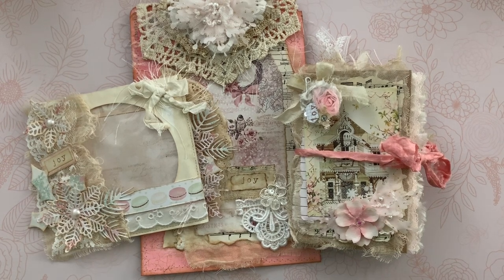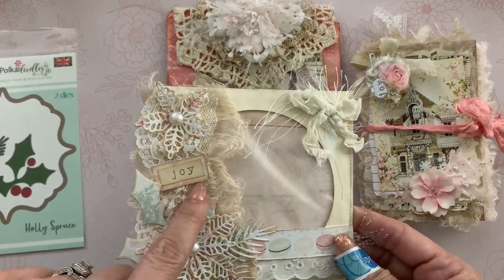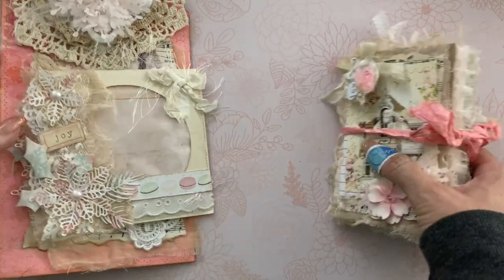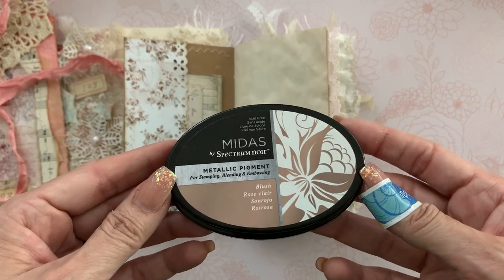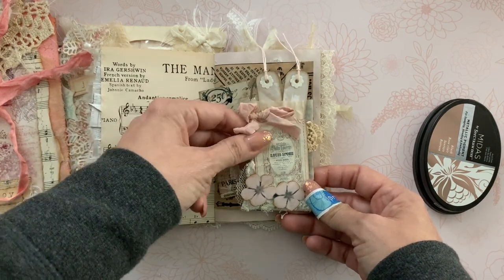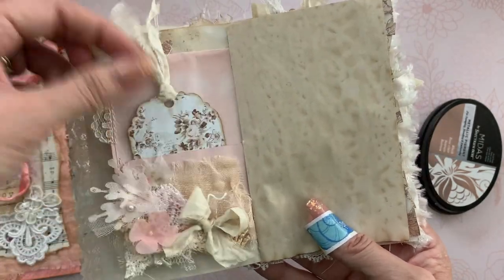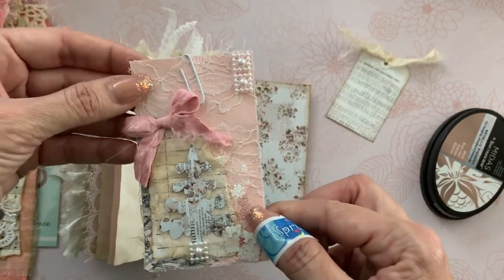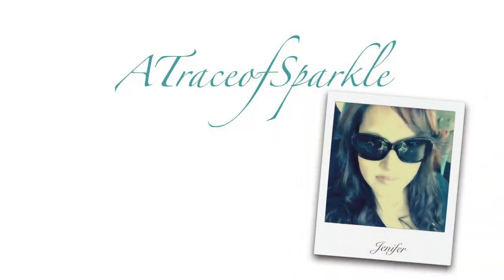Chateau Holiday Journal Set | OohLaLa Vintage Treasures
Hi lovely crafty friends! I am sharing my Design Team project for OohLaLa Vintage Treasures. This will go to one of my Giveaway winners of my 2019 Summer Challenge Giveaway! I hope you like it! xoxo ~Jenifer

Digitals used in my journal

***Digital Collage Club
***Arina Atelier
***My Porch Prints